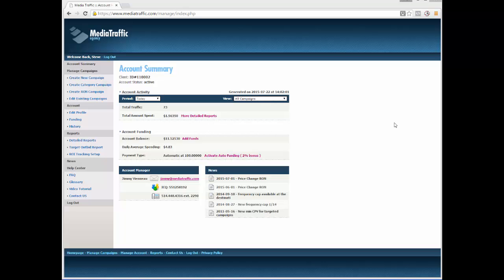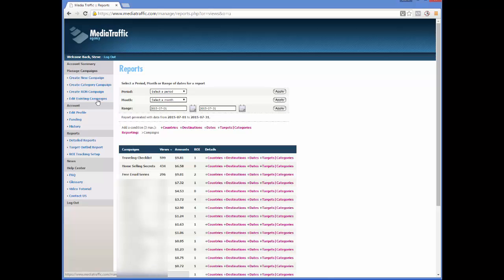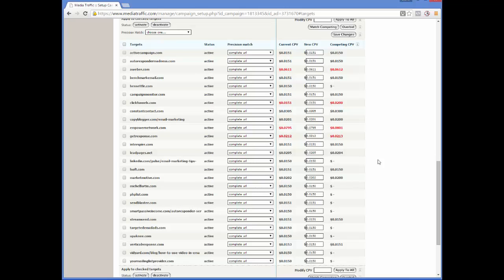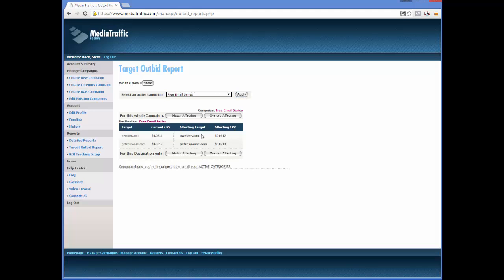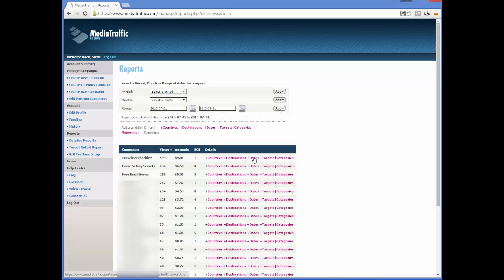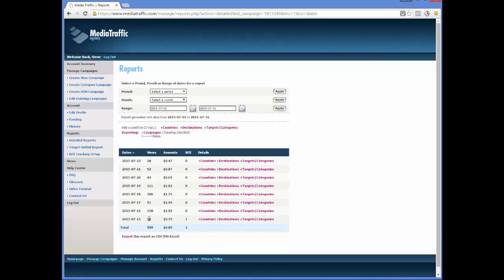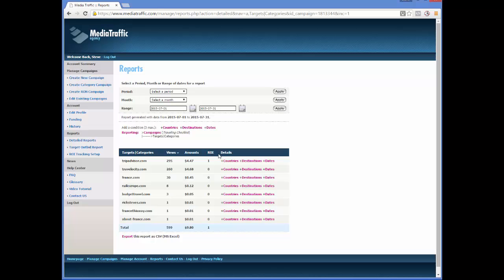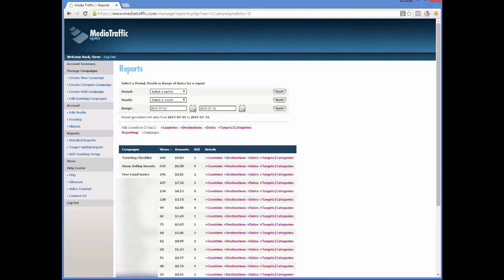Module 02 Lesson 06 Media Traffic Final Results